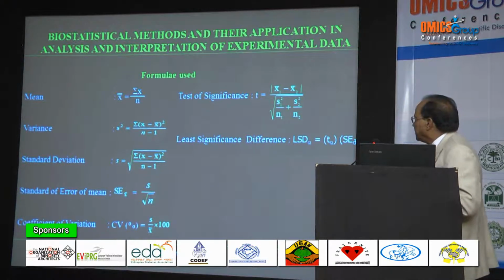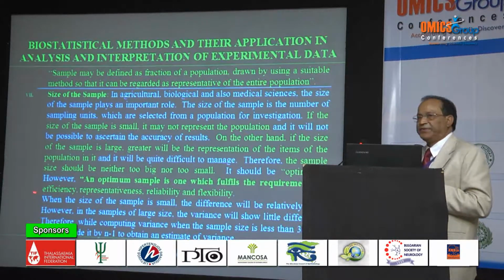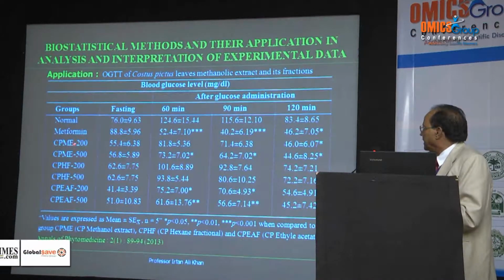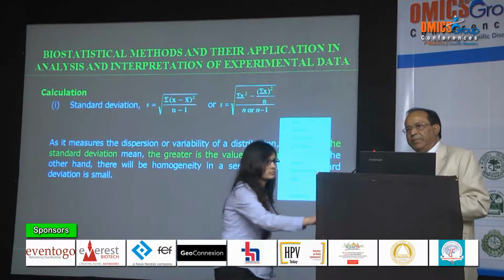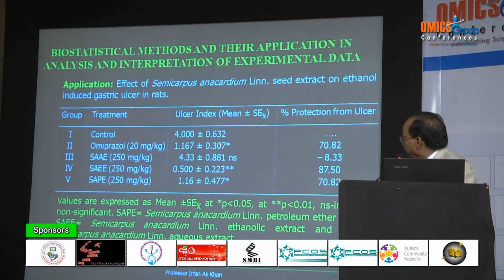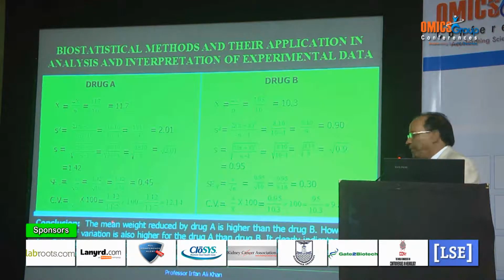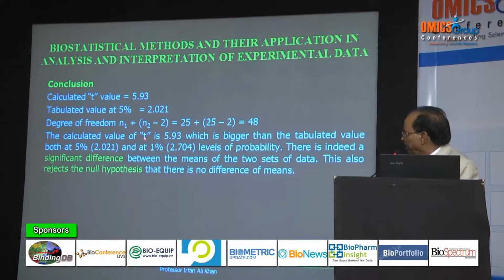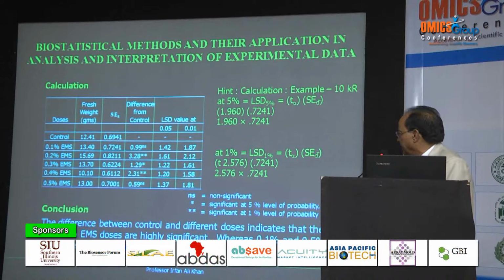Dr Irfan Ali Khan presentation@Agri-2014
Nawab Shah Alam Khan Centre for Post Graduate Studies and Research, India; delivered his presentation on "Biostatistical methods and their application in analysis and interpretation of experimental data" at the OMICS Group's 2nd International Conference on Agricultural & Horticultural Sciences held in Radisson Blu Plaza Hotel, Hyderabad, India.